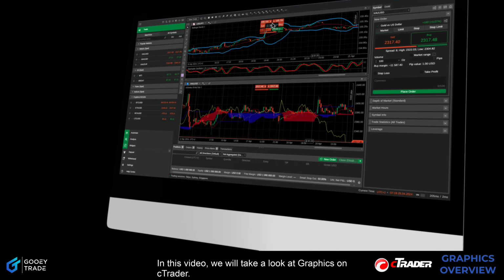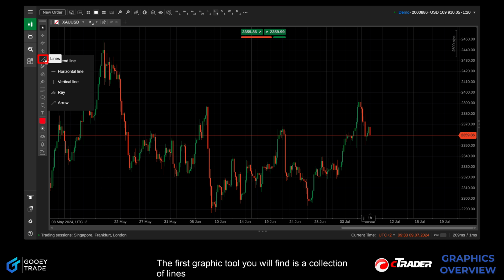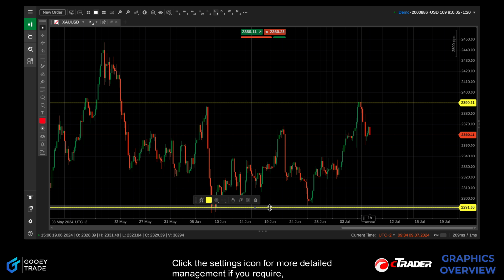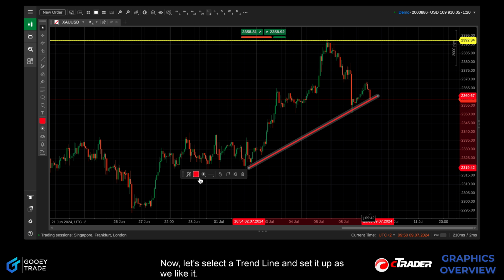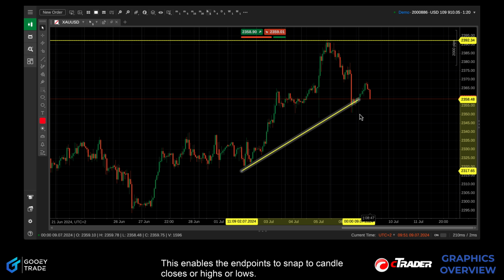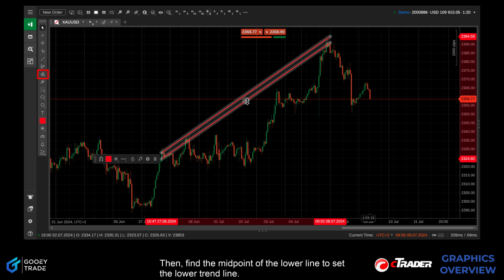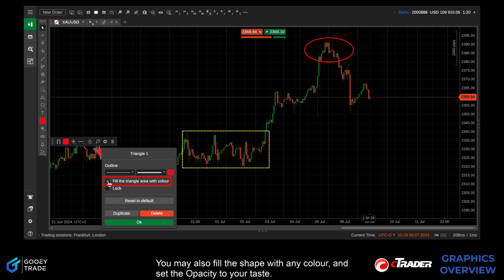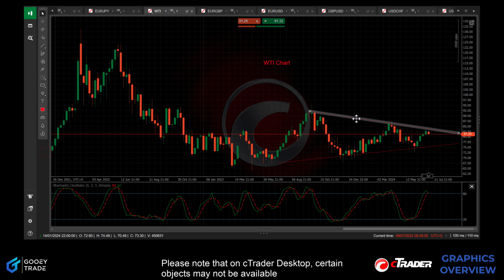How to use Graphics on cTrader - cTrader Tutorial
In this GooeyTrade tutorial video, we cover how to use the graphics on cTrader. Utilizing the graphics to their full extend  can help better your technical analysis.

cTrader has become a popular prop trading platform recently. GooeyTrade aims to continue to make trading platform tutorial videos to help our users navigate each trading platform.